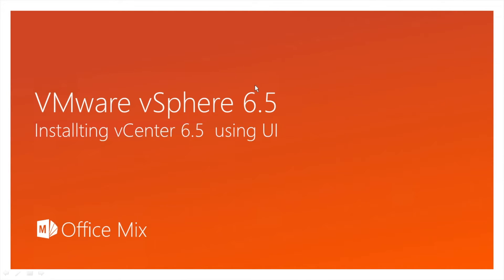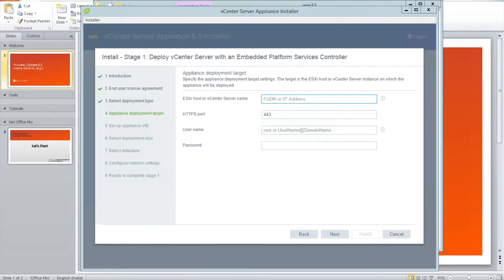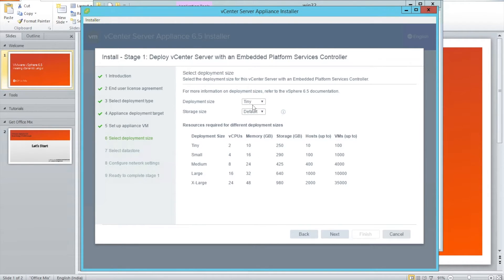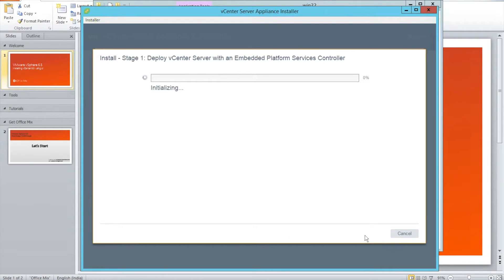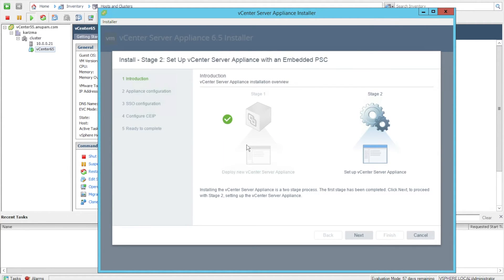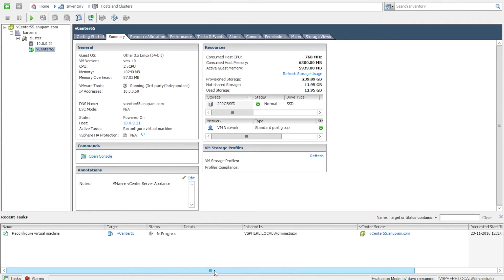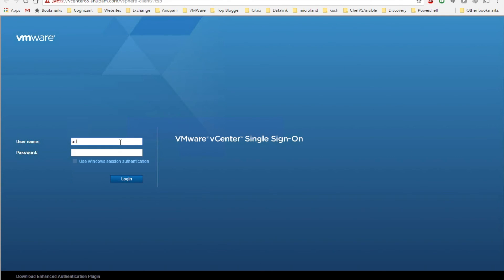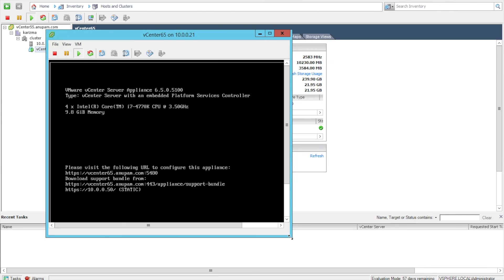Install vCenter 6.5 VCSA UI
This Video is installation of vCenter 6.5 UI. This is simple installation using Appliance. We have used Embedded method of Installation.

Typo in PPT *installation.